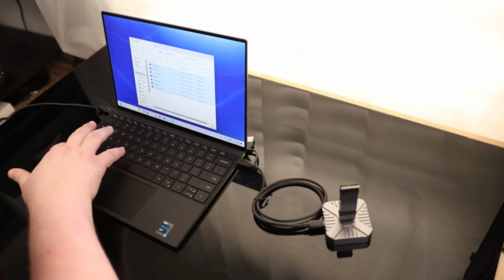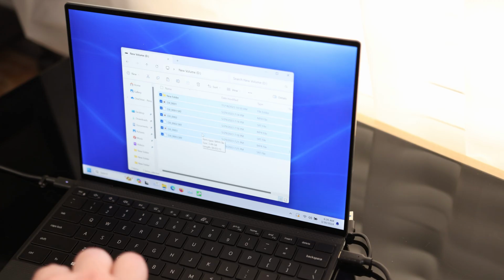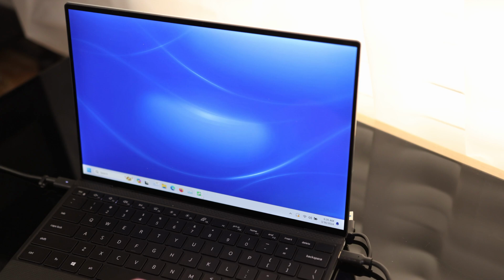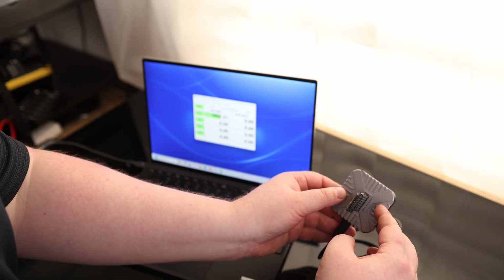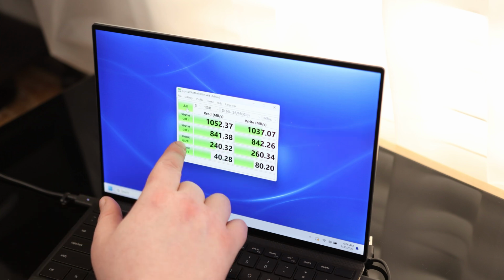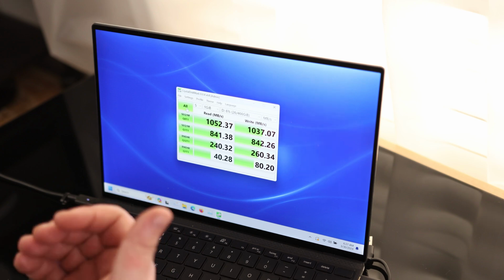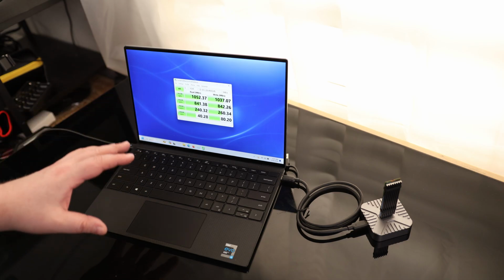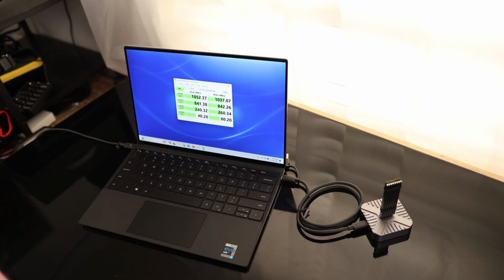USB to M.2 NVME SATA SSD Docking Station, USB 3.2 Gen 2 SSD Enclosure Adapter, USB 3.2 Type-C NVME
USB to M.2 NVME SATA SSD Docking Station
USB 3.2 Gen 2 SSD Enclosure Adapter, USB 3.2 Type-C NVME Reader, Support Maximum 10Gbps Data Transfer, Compatible with 2230/2242/2260/2280
Belcheri